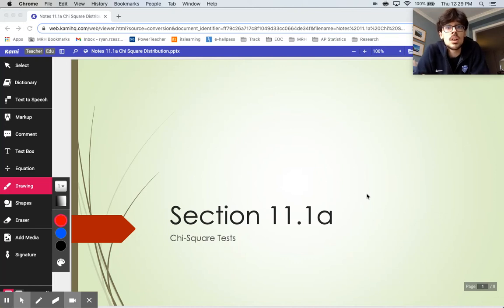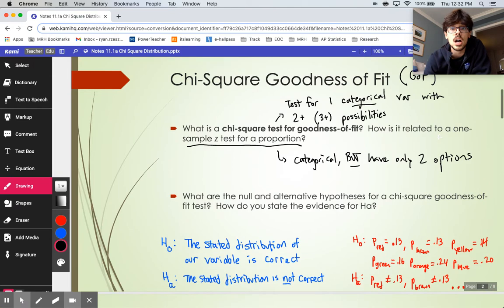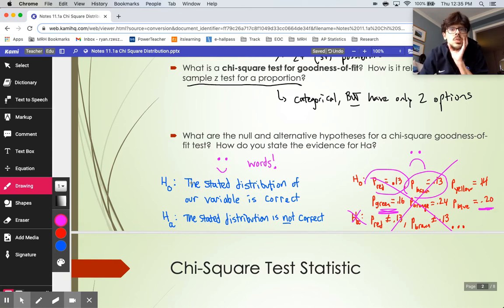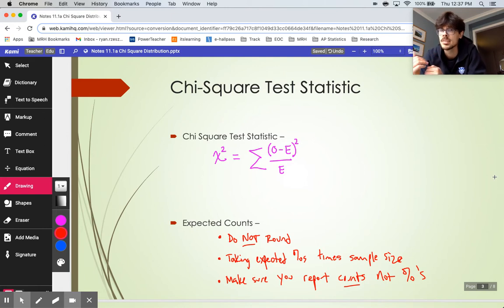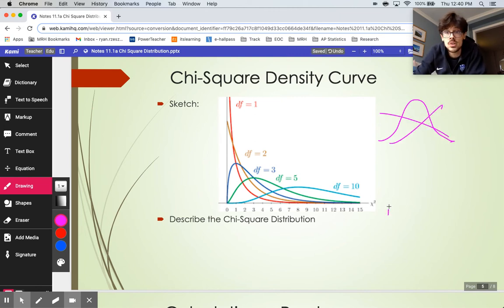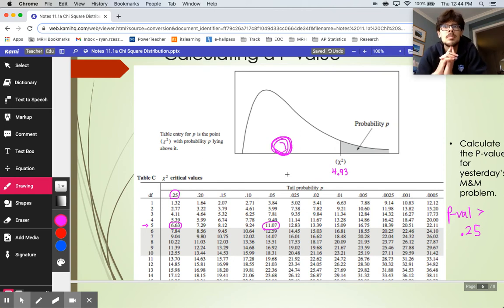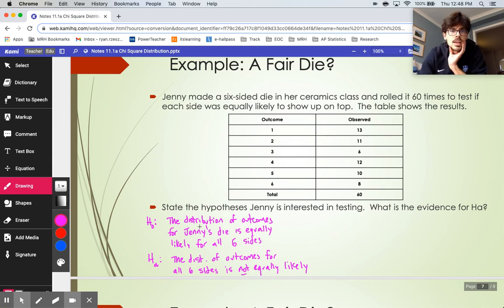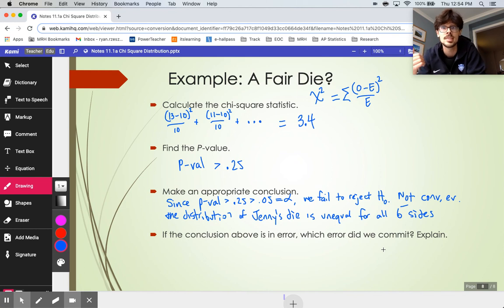11.1a - Chi Square Goodness of Fit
Formalizes the concepts we investigated in the previous video.  We will learn how to calculate a test statistic for a Chi Square Goodness of Fit test, and we will learn how to turn that statistic into a p-value using a table.